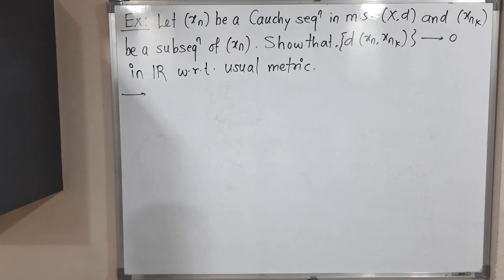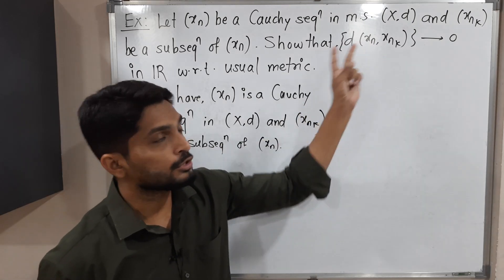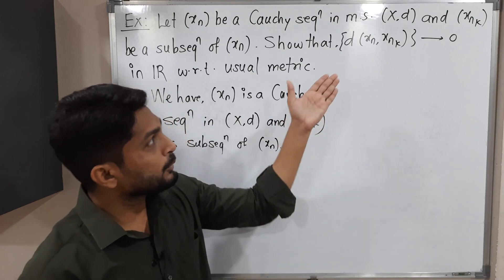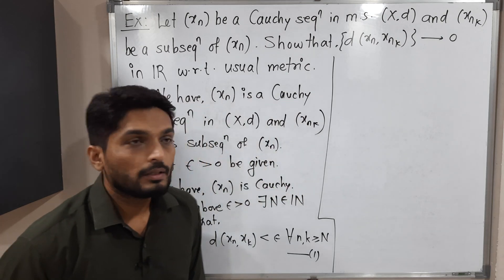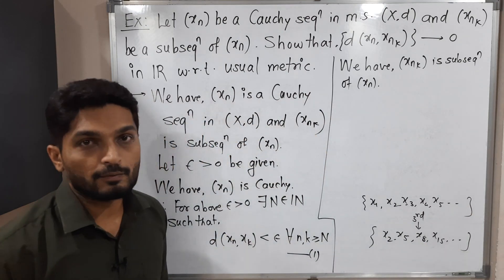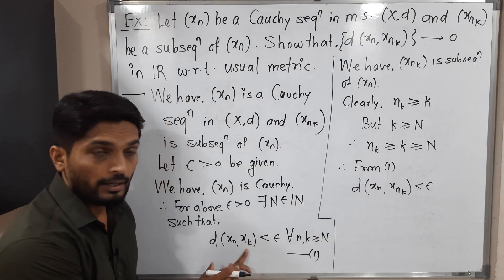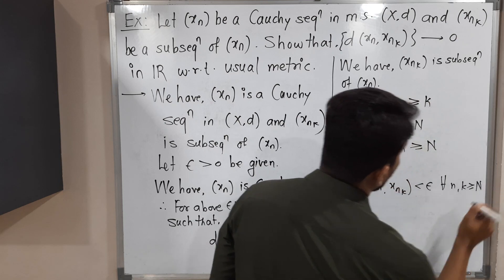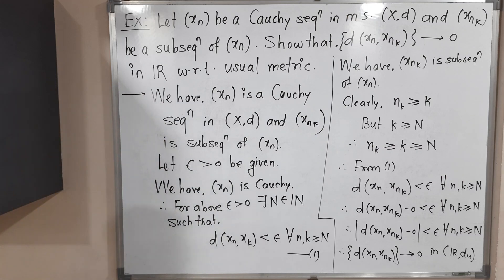Result of Subsequence of a Cauchy Sequence | L29 | TYBSc Maths | Completeness